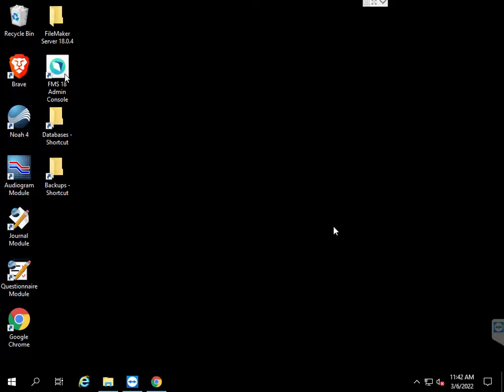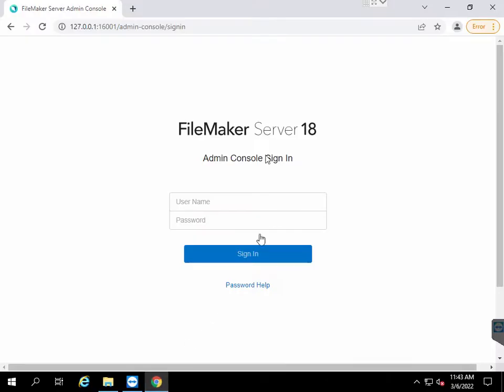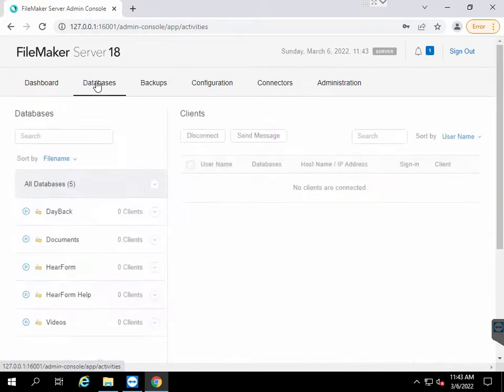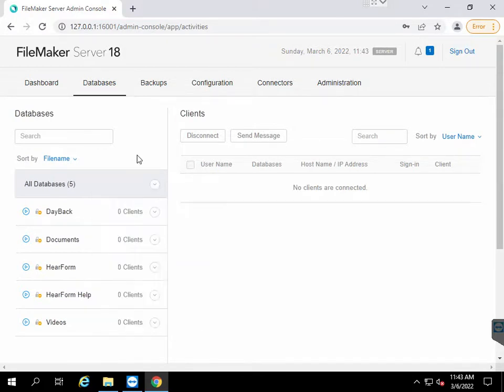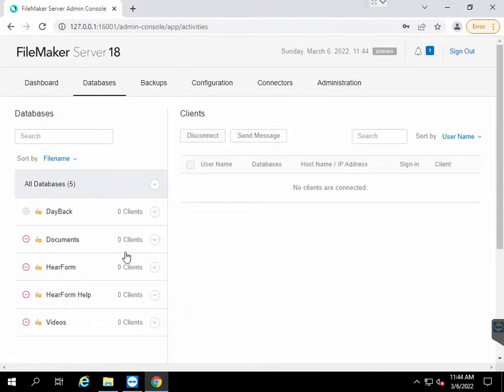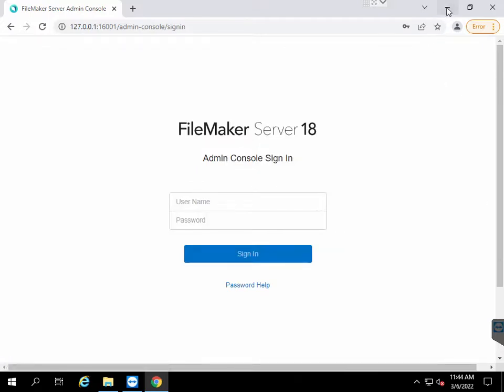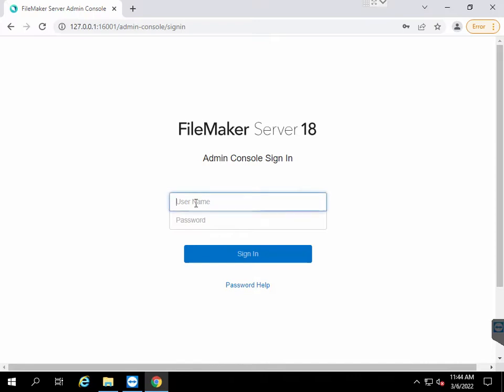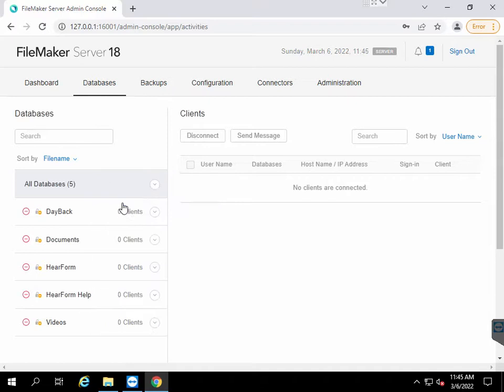Closing Open Files on FileMaker Server